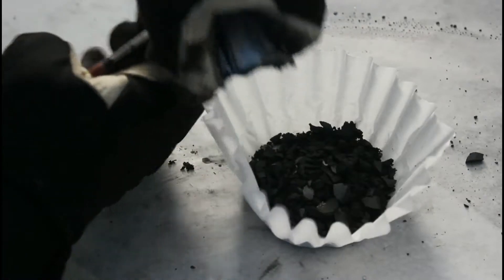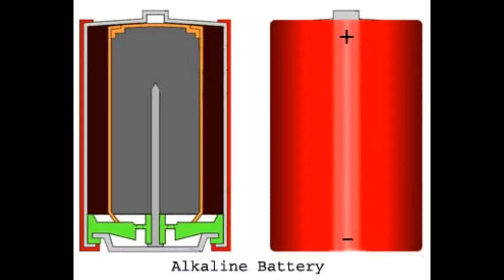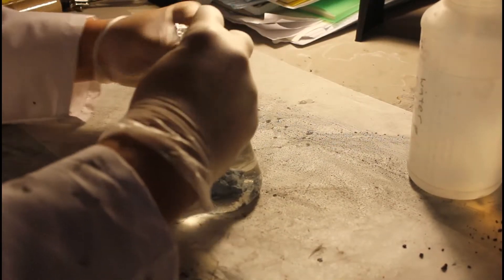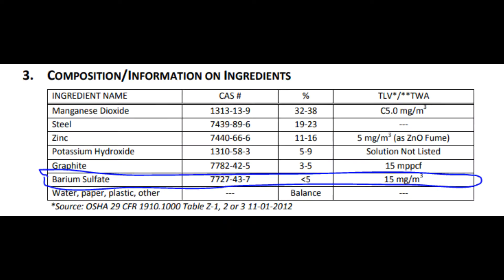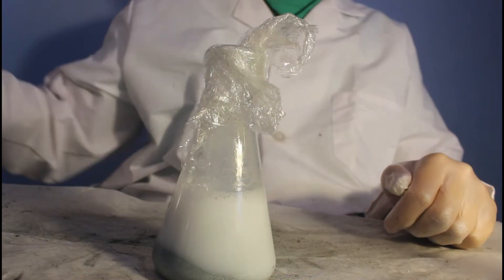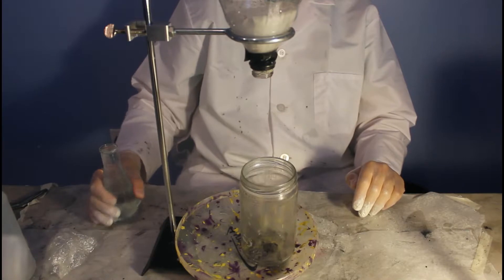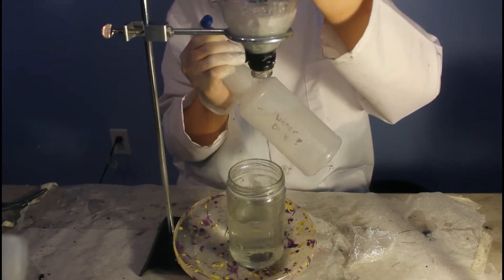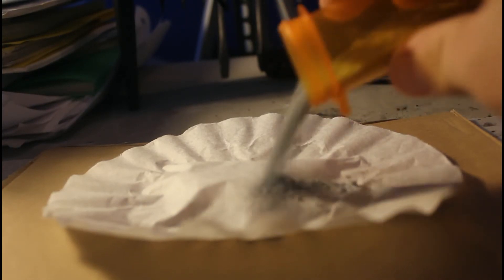Washing and processing Zinc from Alkaline Batteries I Chemical Stock Series, Video #2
Cleaning and processing the zinc paste we extracted from alkaline batteries last video.

Safety Notes:
-Barium sulphate is extremely toxic
-Potassium hydroxide is corrosive and an irritant
-Proper safety equipment (gloves, goggles, lab coat) MUST be used

**Barium salts are extremley toxic. In this video I will be handling Barium Sulphate which is a health hazzard. Do not attempt anything you see in this video at home without proper training and equipment for handling toxic chemicals.**